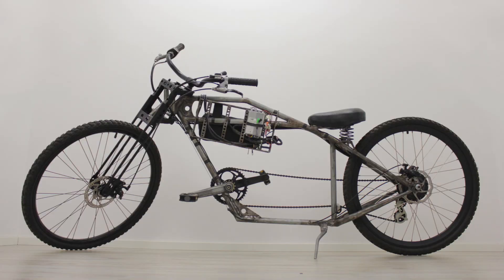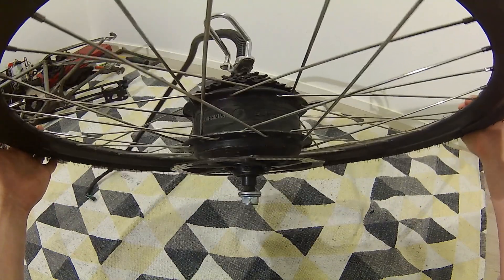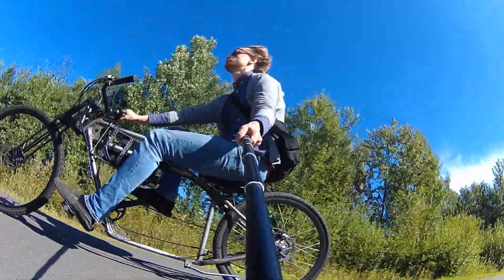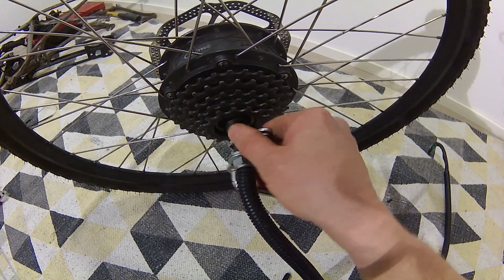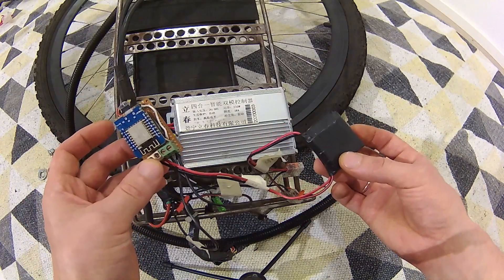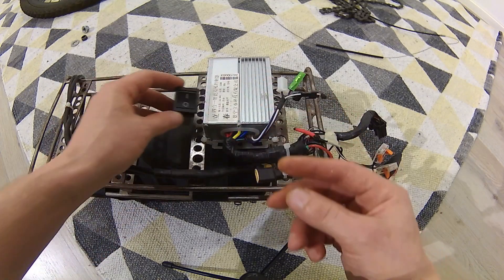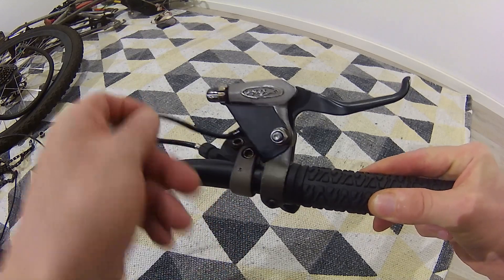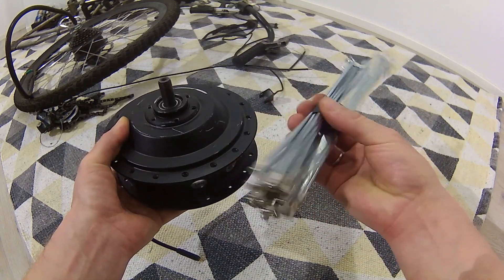Motor & Controller for 48v Chopper eBike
I made this chopper eBike from scrap metal and parts from the dumpster. Now I need to paint it and while I take it apart I will show you everything I created and used to build this eBike. Let's check out the electronics: hub motor, brushless controller, throttle and brake switches. I hope this will give you new ideas and maybe inspire you to build a cool eBike of your own!

Ask me in the comments if you have any questions, I will be glad to help you.